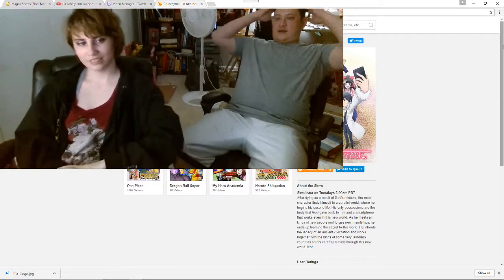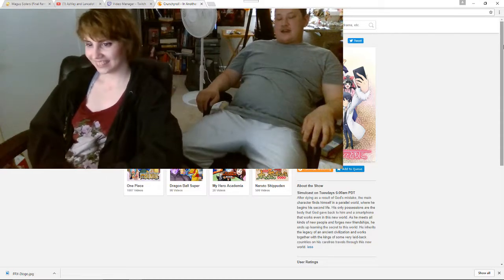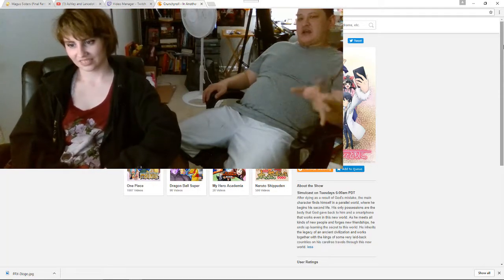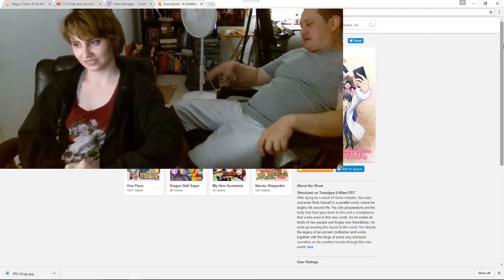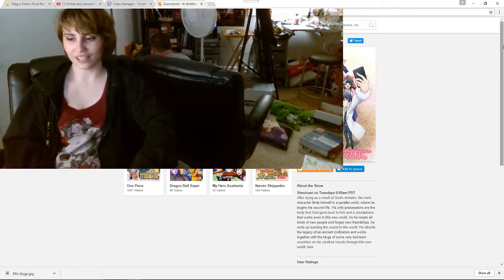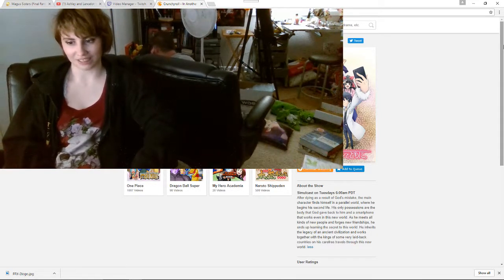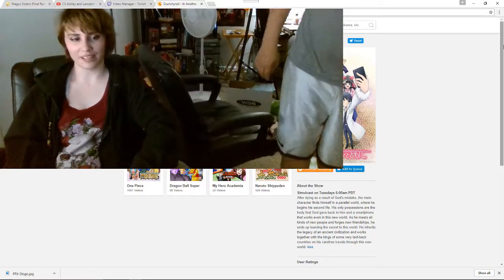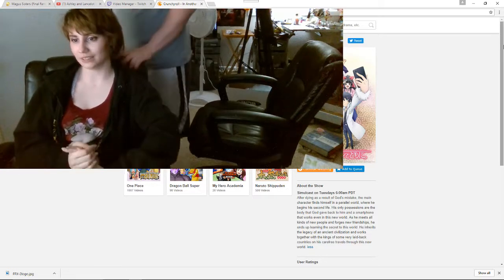Ashley Summer Anime Review In Another World With My Smartphone